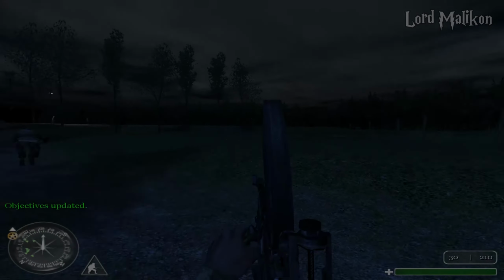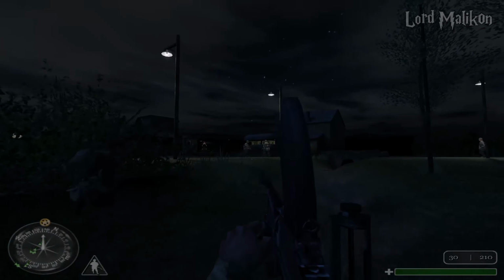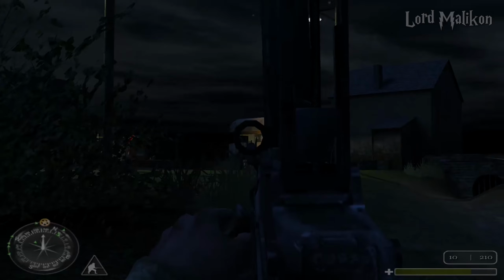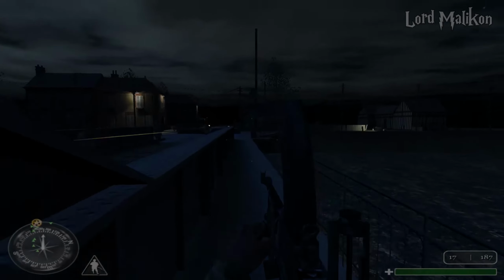CALL OF DUTY GAMEPLAY - British Campaign: Pegasus Bridge | LETS PLAY #08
British Campaign: Pegasus Bridge

Welcome to the first British mission of my Call of Duty (2003) gameplay walkthrough in 2K 60FPS! In this episode, we embark on the historic and daring Pegasus Bridge mission, where we lead a British airborne assault to capture this crucial bridge over the Caen Canal. Experience the intense nighttime operation as we secure one of the most strategic objectives of the D-Day invasion.

This series features full commentary and showcases the gripping WWII action that made Call of Duty a classic. Join me as we switch from the American campaign to the British forces, taking on their first pivotal mission.
Game Name: Call of Duty
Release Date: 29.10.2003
Developer: Infinity Ward
Publisher: Activision, Aspyr
Platform: PC
Recorded: 1080p60
Exported: 1440p60 (2k)
00:00:00 - INTRO
00:00:34 - British Campaign: Pegasus Bridge
00:08:07 - OUTRO